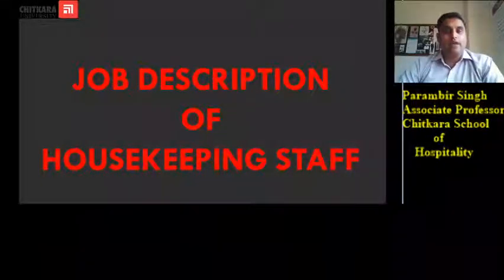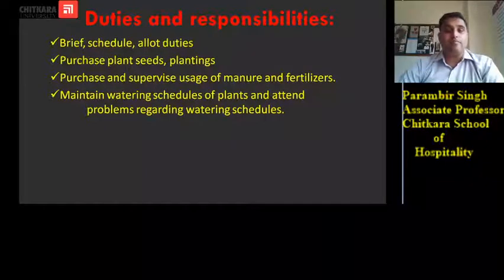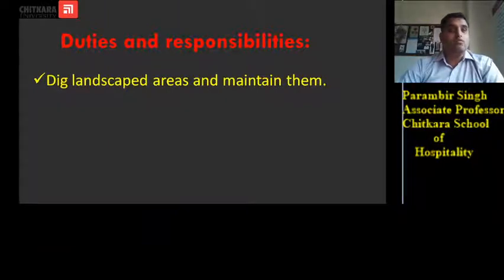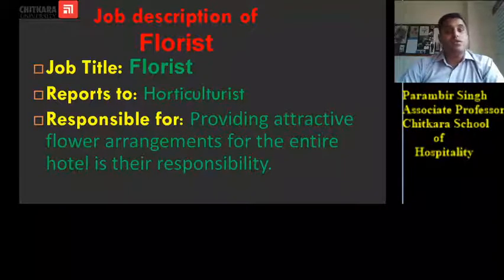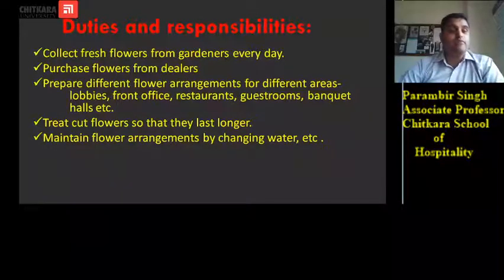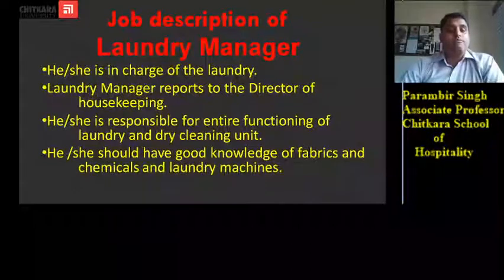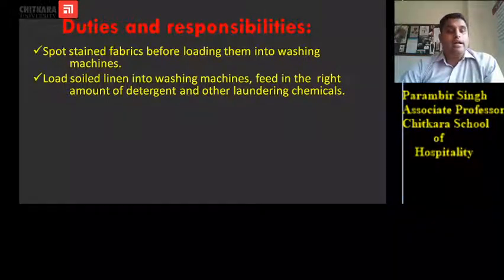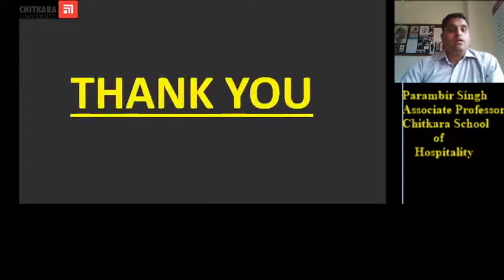Job Description of Housekeeping Personnel by Parambir Singh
This video is about the various duties and responsibilities performed by the Head Gardener, Gardner, Florist, Laundry Manager, and Laundry attendant in a hotel.